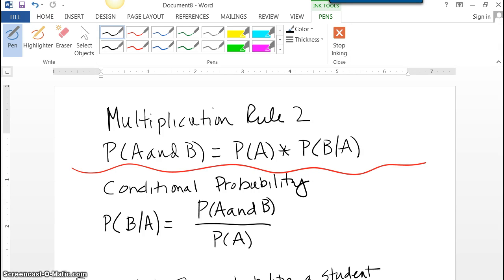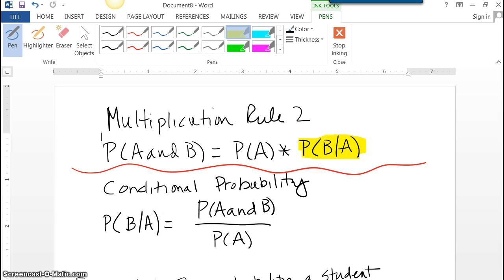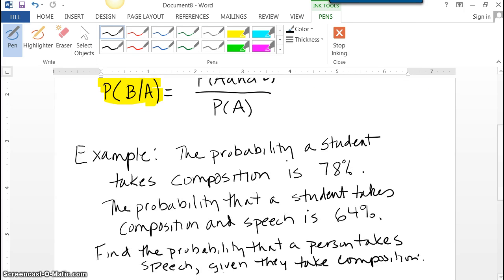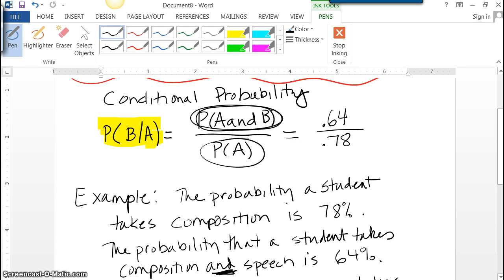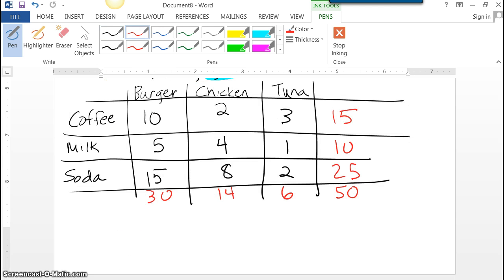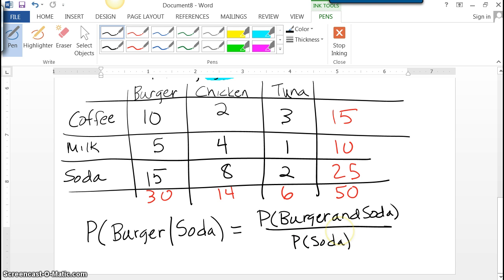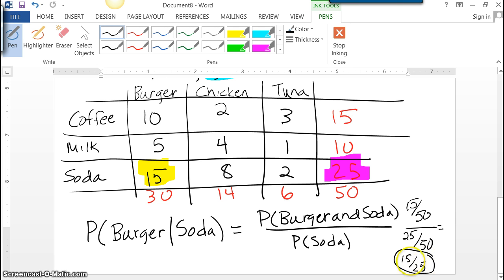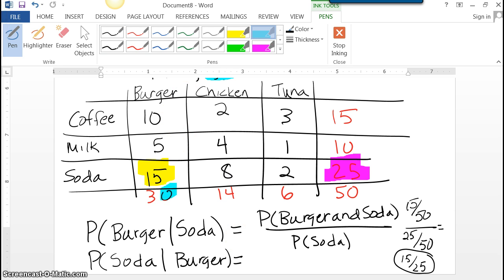Conditional Probablity Rule